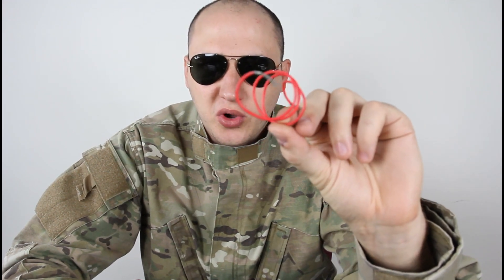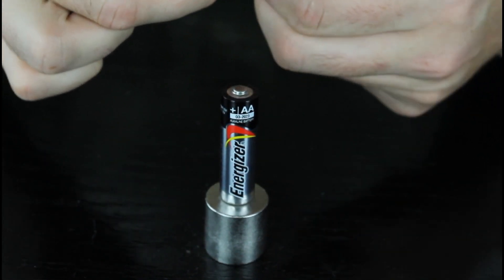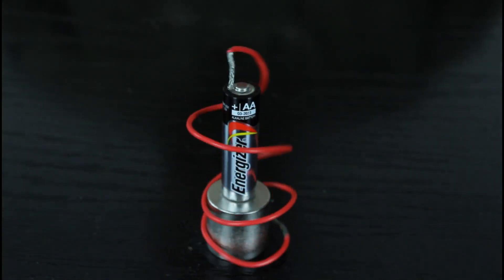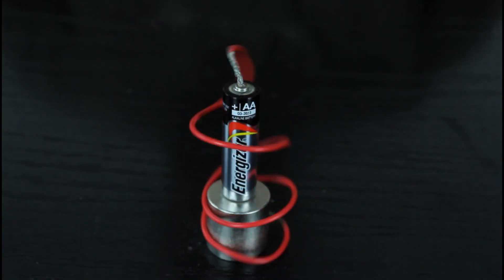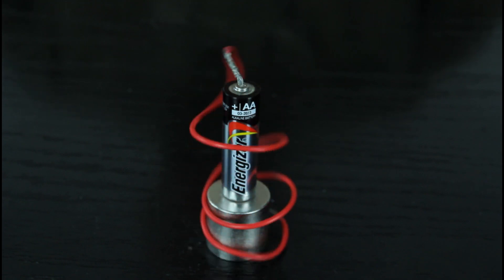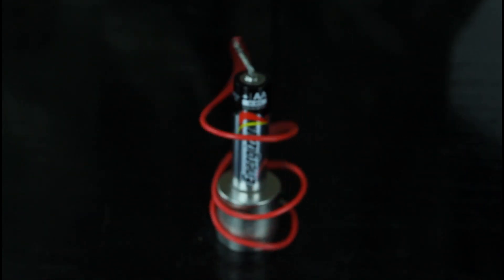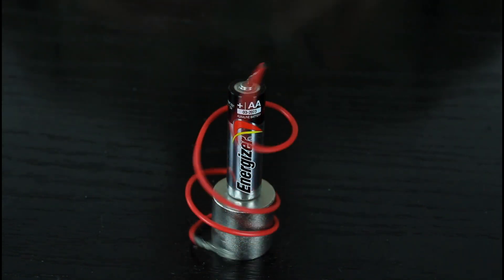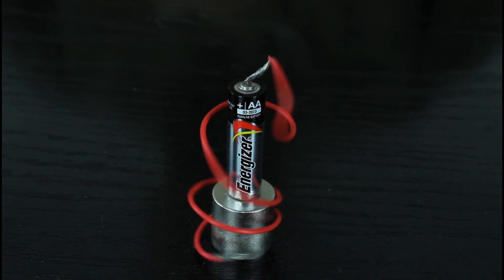Simplest Electric Motor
homopolar motor